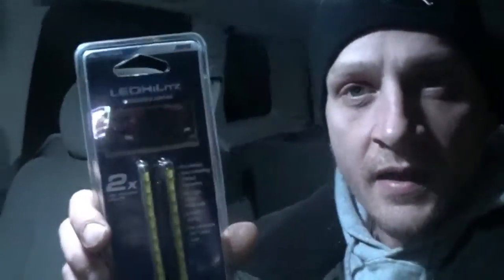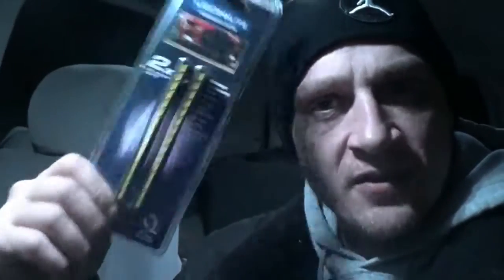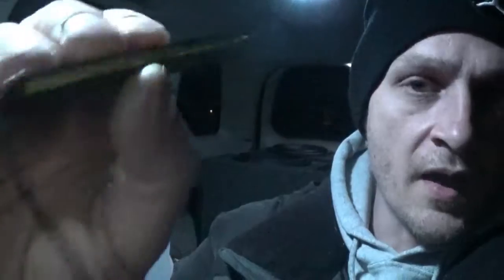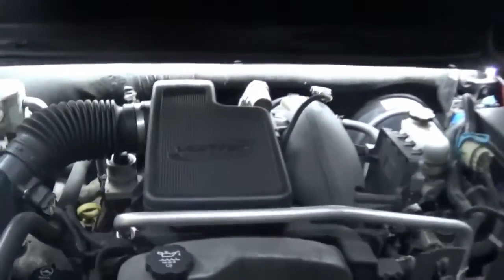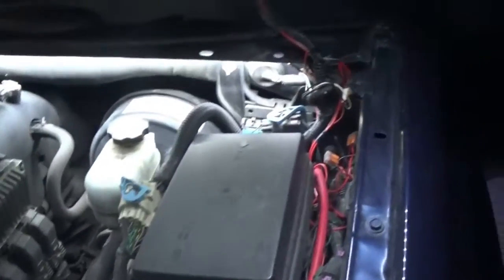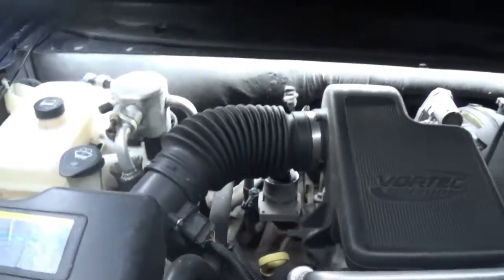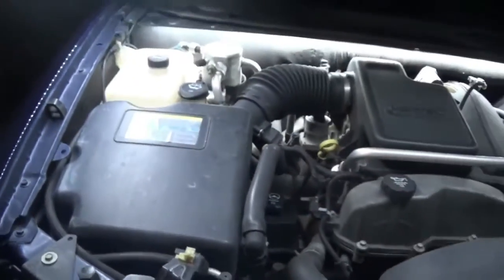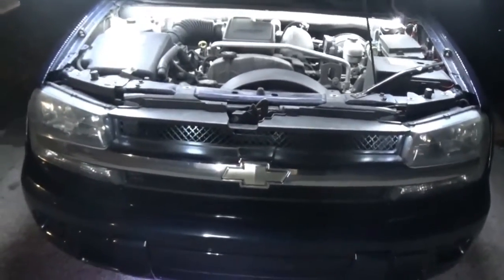How To Install Fog Lights On Your Car Or Truck! Part 1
Installing Fog Lights On the TrapBlazer! We Show You How We Installed The Fog lights On Our 2008 Chevrolet TrailBaler On 26 Inch Wheels Housing The Worlds Loudest Budget Build All From Walmart!
Oh and I say Um a Lot Sorry Guys..